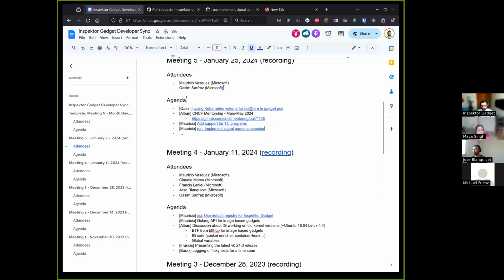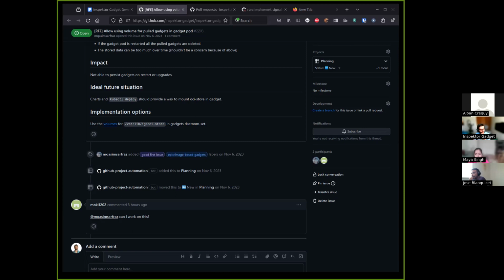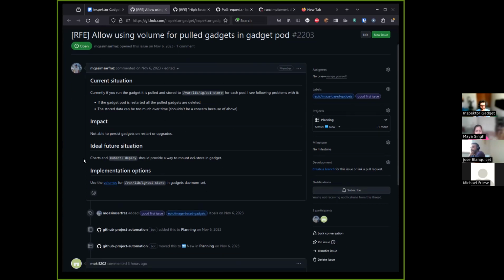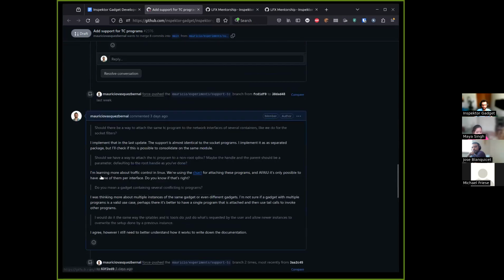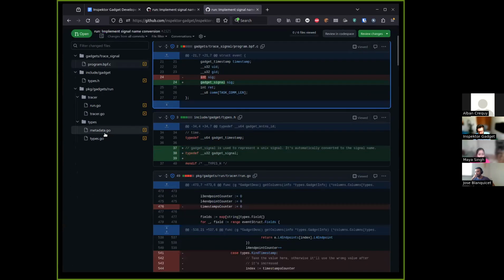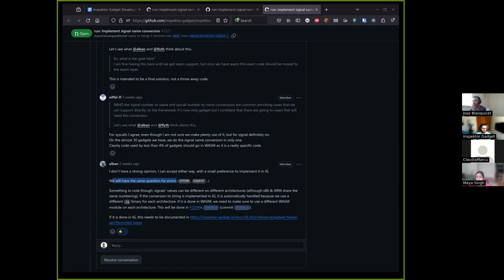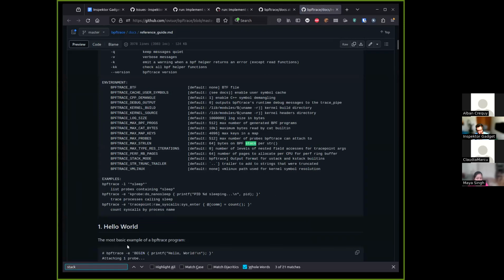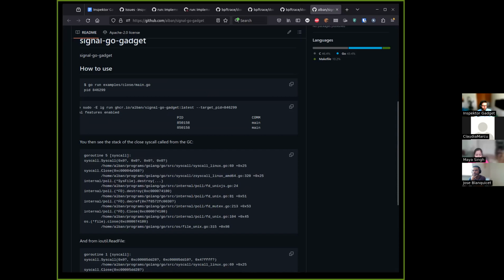2024-01-25 Inspektor Gadget Developer Sync